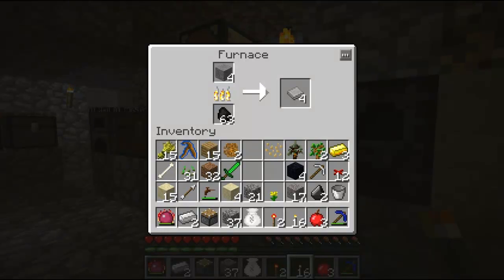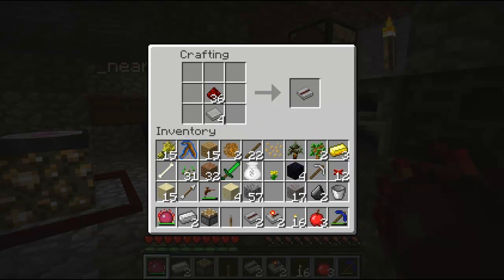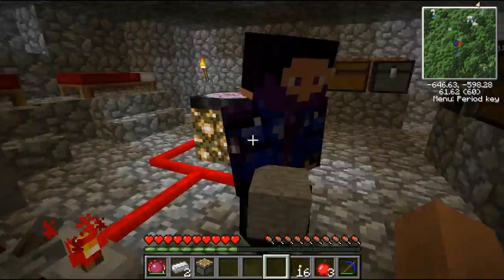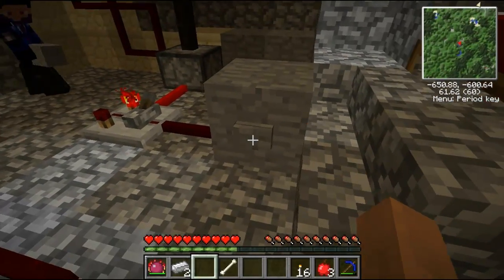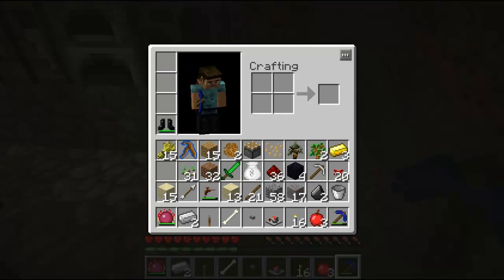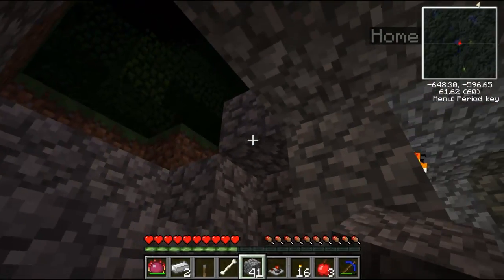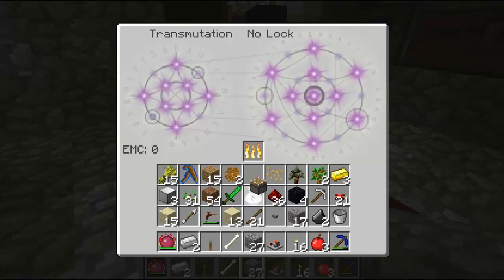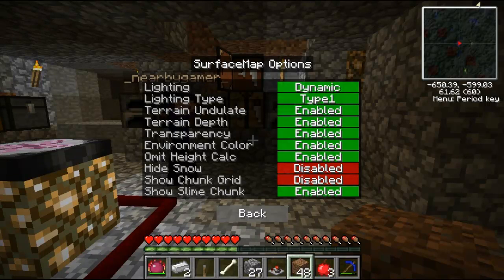16 Technic Adventures w/ Nearbygamer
Intro by: Nearbygamer